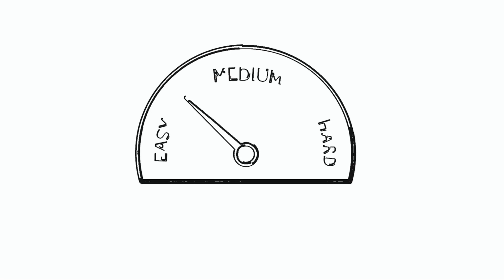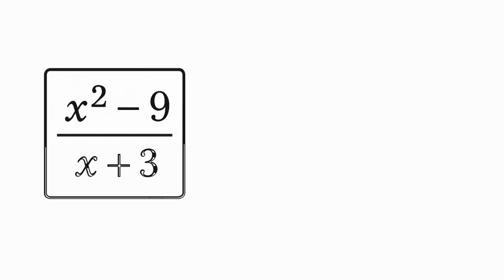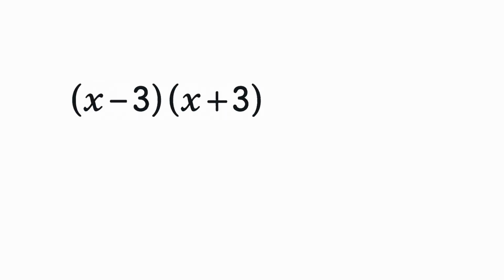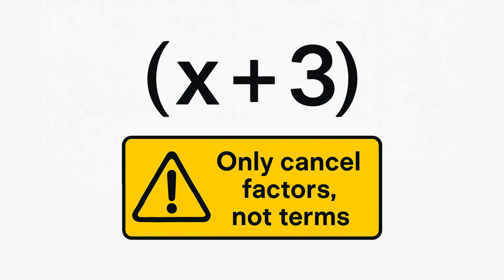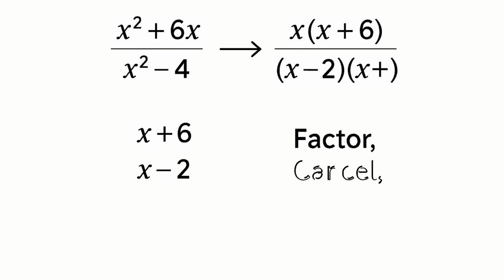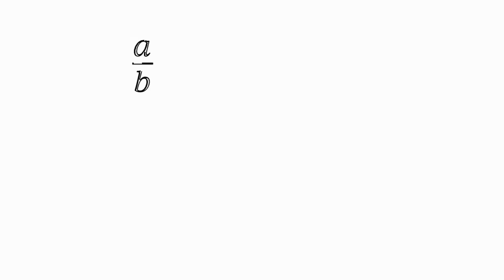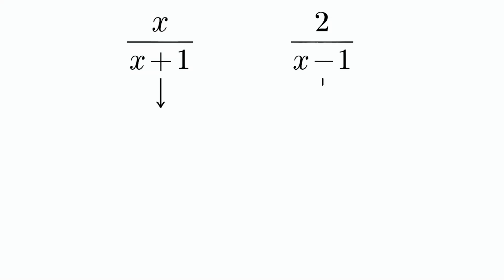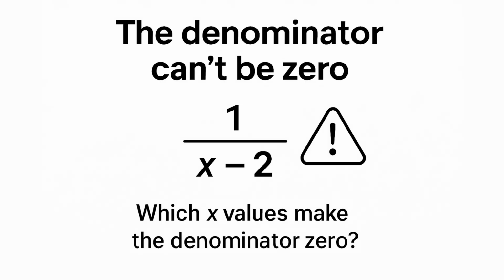Rational Expressions: Simplifying and Operations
Learn how to simplify and perform operations with rational expressions. Step-by-step guide covering multiplication, division, addition, and subtraction.